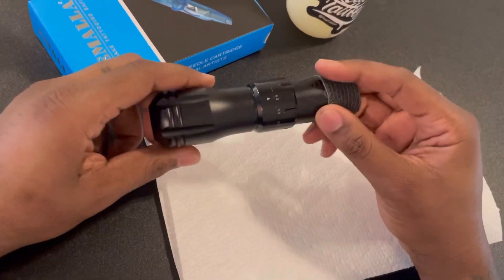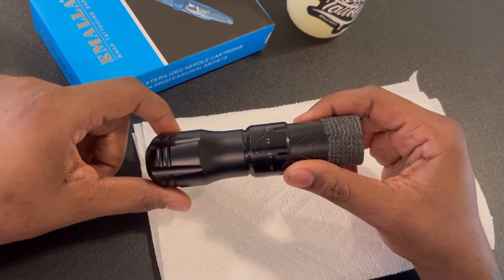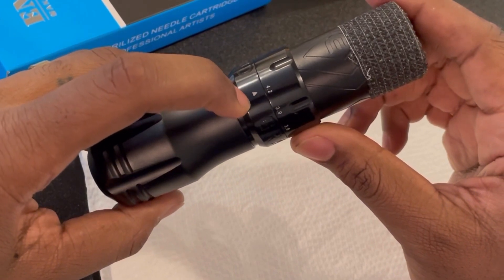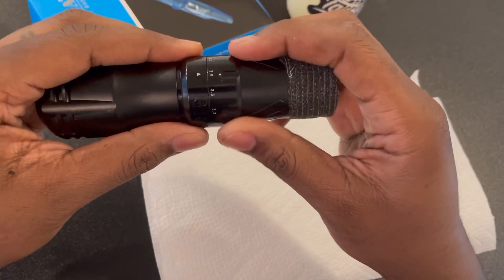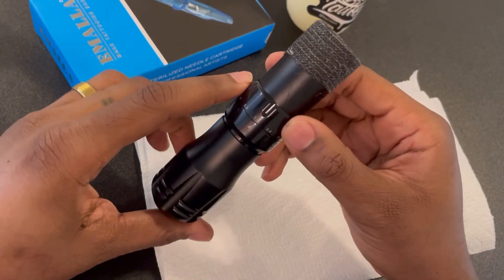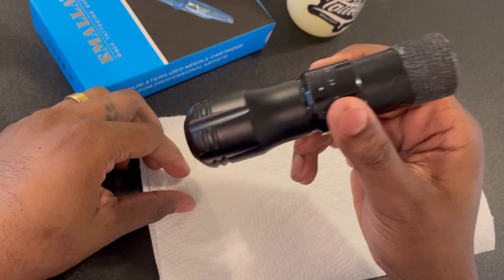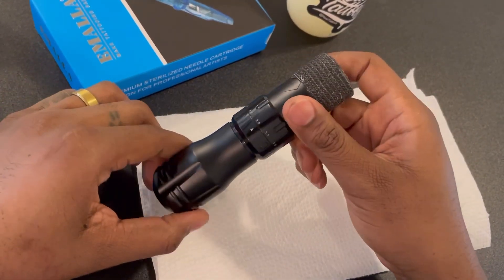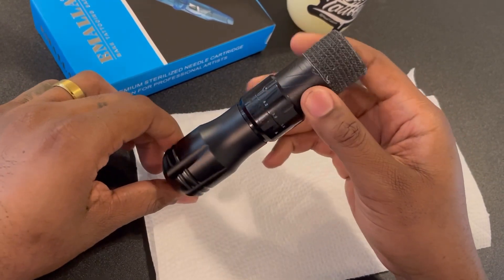Emalla Grand pen full review after 2-3 weeks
EMALLA Grand Wireless Machine

My feedback of using EMALLA Grand:
Im adding this machines to my list of favorites.
It’s Surprisingly smooth and consistent. Plus you have 7 stroke settings all in one machine.
Try it and I'm sure, you'll love it!

use code: REALTATTOOS